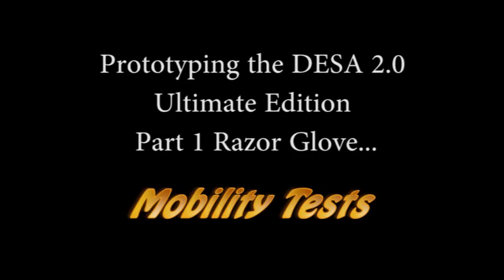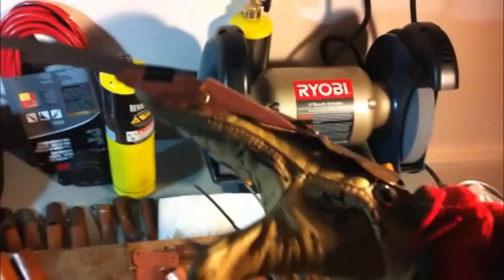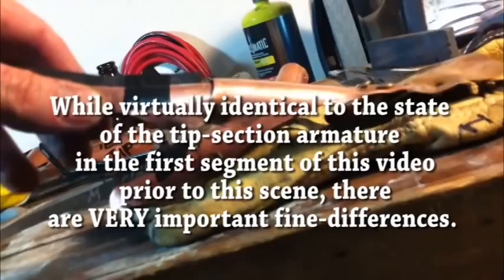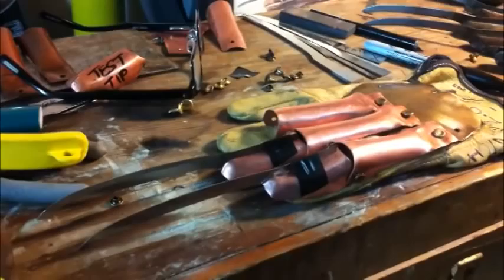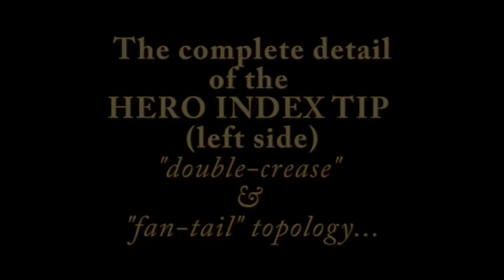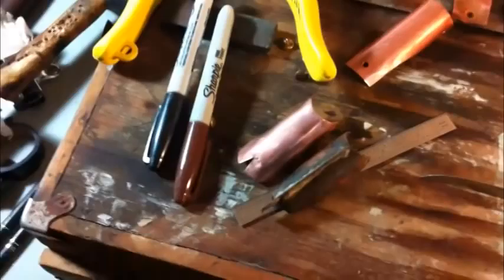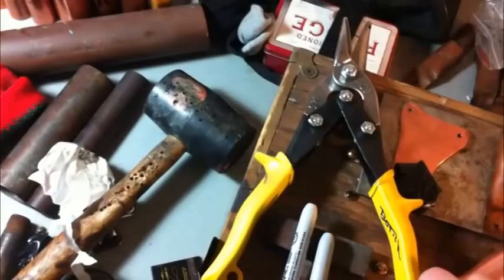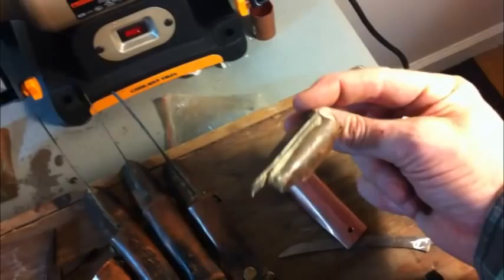(HD) 480 P KRUEGEAR IDS: OFFICIAL _Part 1 Hero prototyping- Index Tip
A detailed look and analysis of what goes into replicating the fine surface features of the Part 1 Hero glove's all important Index tip housing.